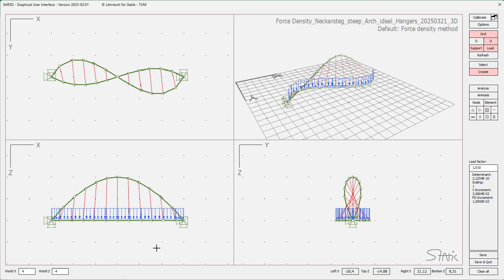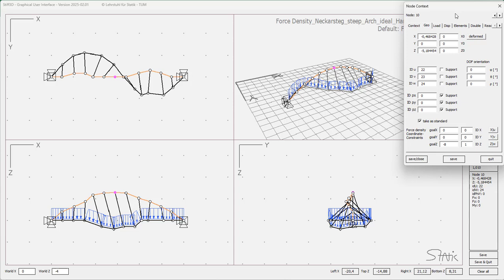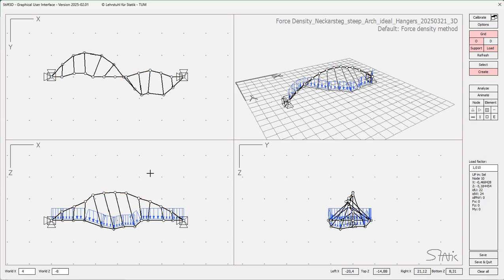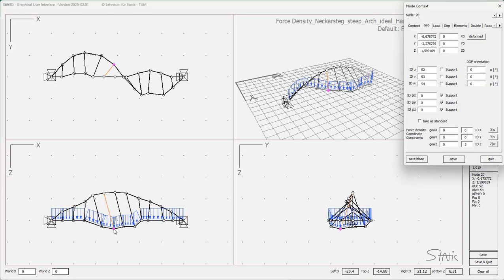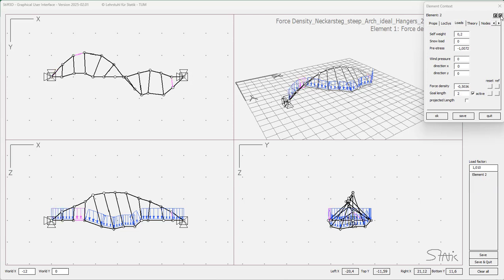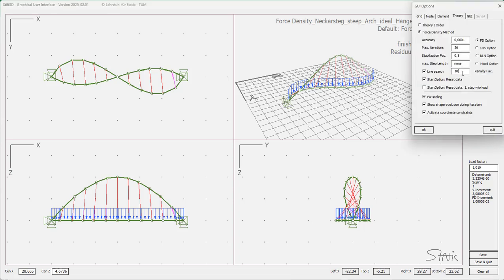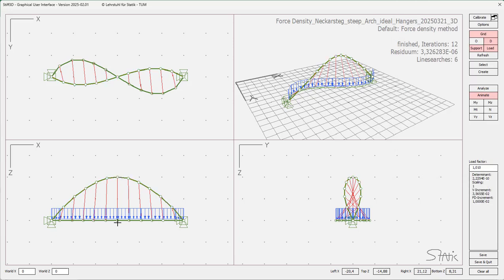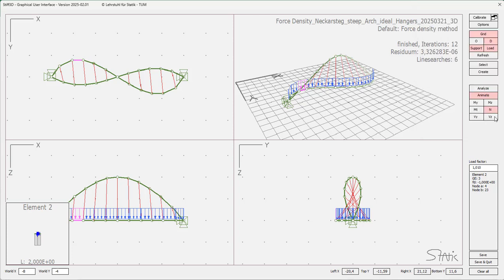Stiff3D Tutorial 12 Force Density Method and controlling node positions